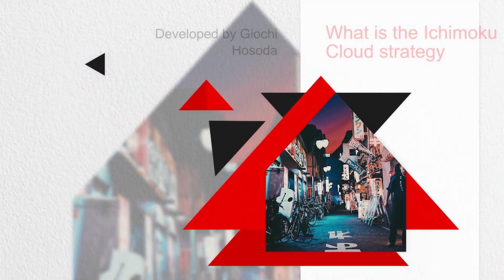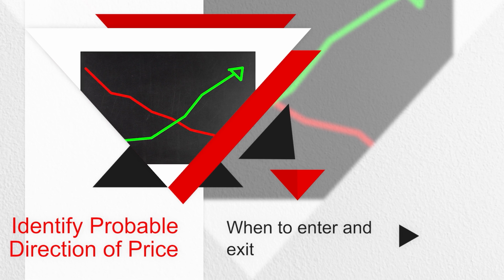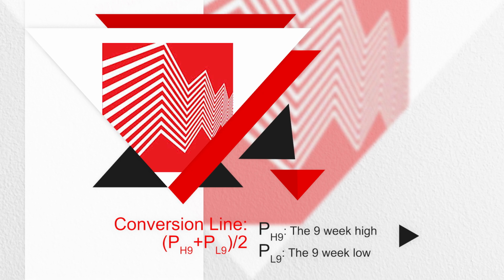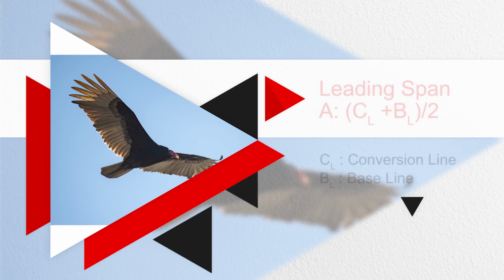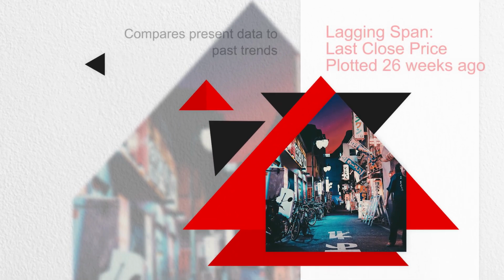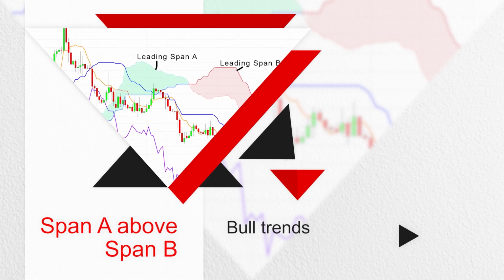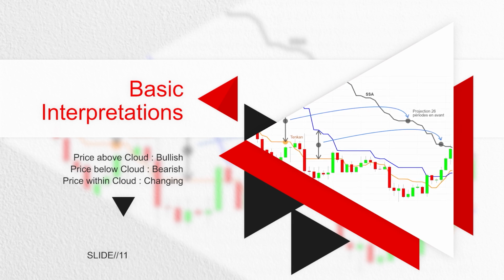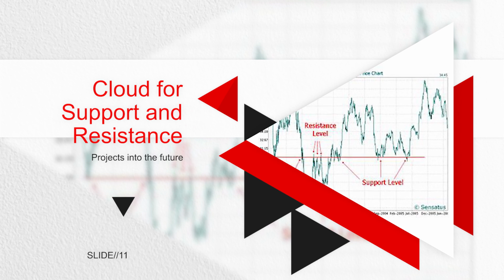Ichimoku Cloud Explained | Technical Analysis Theory and Application | Trading Strategy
In this video we discuss an Ichimoku Cloud Strategy, an indicator that defines support and resistance, identifies trend direction, gauges momentum and provides trading signals.

The Ichimoku Cloud is a method of technical analysis that identifies a probable direction of a price

The theory uses a heavy mathematical components to analyze conversion line, base line, leading and lagging spans.

If you wish to read more about Ichimoku Cloud, we highly recommend getting this book

Nothing contained on our channel constitutes a solicitation, recommendation, endorsement, or offer by Dominant Investing or any third party service provider to buy or sell any securities or other financial instruments in this or in in any other jurisdiction in which such solicitation or offer would be unlawful under the securities laws of such jurisdiction.